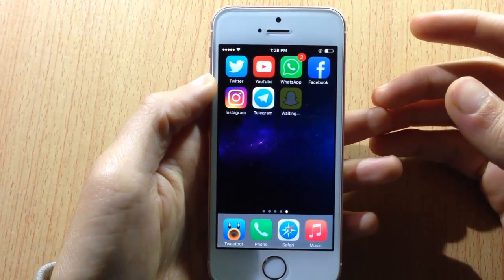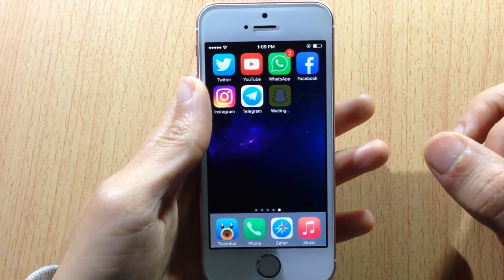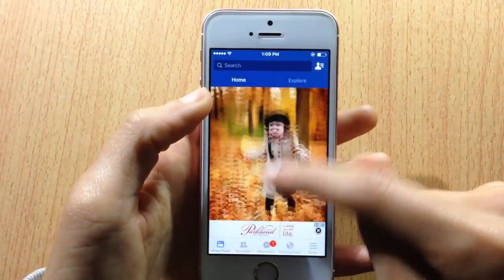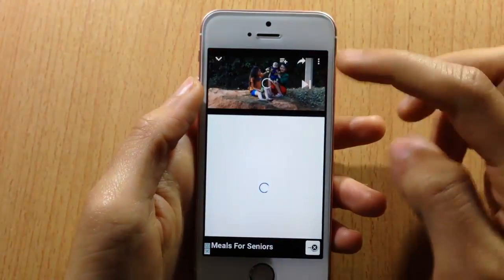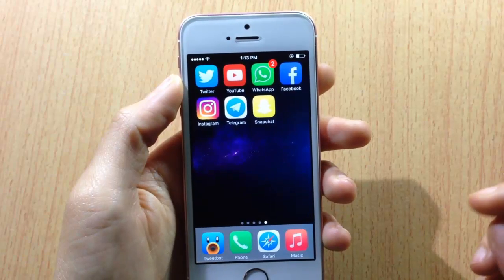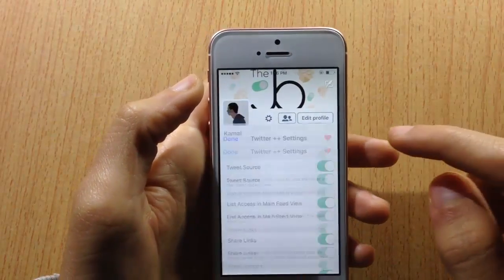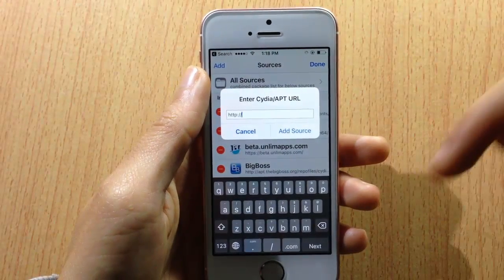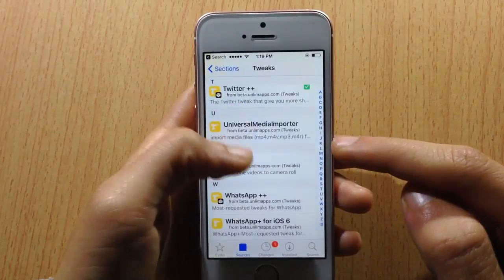GET Tweaked Apps (Facebook ++, Youtube ++ etc) for FREE iOS 10 - 10.3.3 without Computer/Revoking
Here's the tweaked apps for your Jailbroken device on iOS 10 without worrying about the revoking!